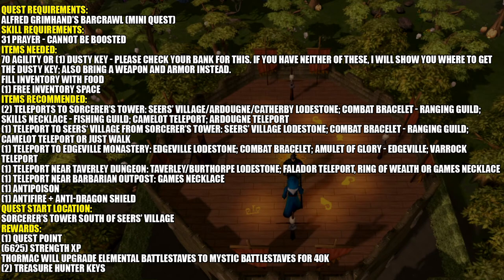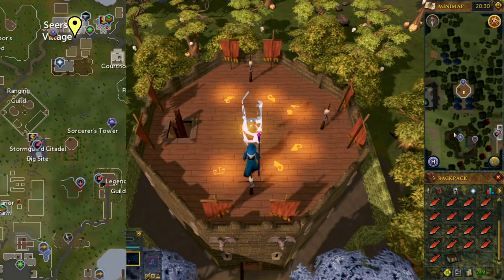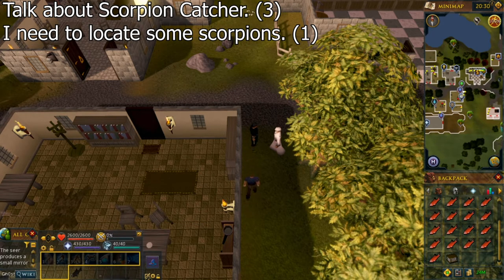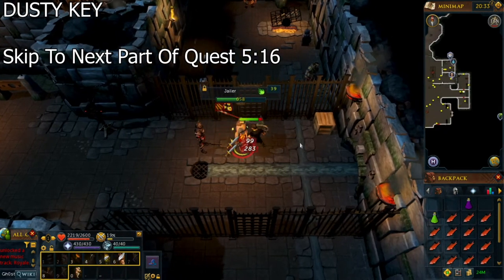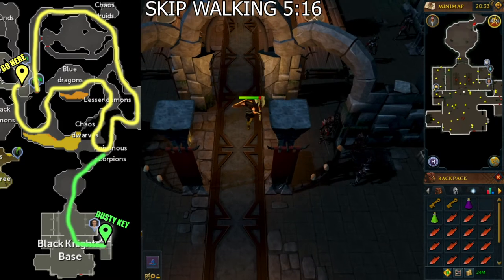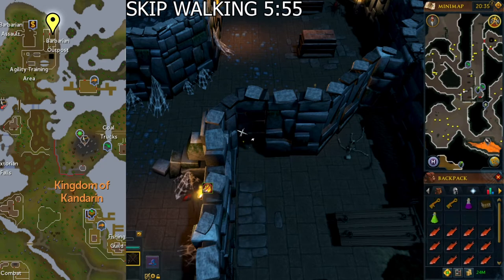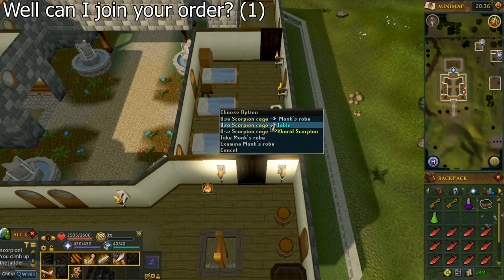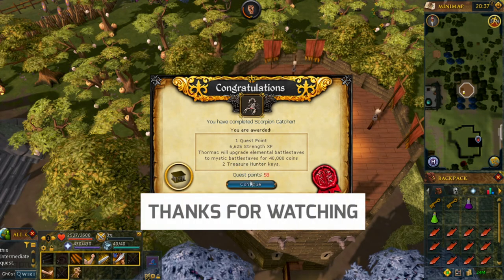RS3: Scorpion Catcher Quest Guide - Ironman Friendly - RuneScape 3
This is Sikovit AKA ImSikovit ‘s updated 2024 quest guide, walkthrough, playthrough to Scorpion Catcher  on RuneScape 3 RS3 RS EoC that’s friendly for Ironman / Iron man and it should be able to give you all the help that you need.

00:00 Item List
00:18 Location: Quest Start
00:37 Quest Start
02:06 First Scorpion (skip walk) / Taverley Dungeon Map
03:20 Dusty Key
05:16 Capturing the First Scorpion (skip walk)
05:55 Second Scorpion (skip walk)
06:31 Third/Last Scorpion (skip walk)
07:44 Finishing Up (skip walk)